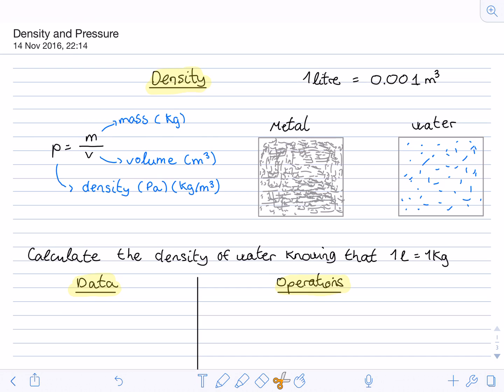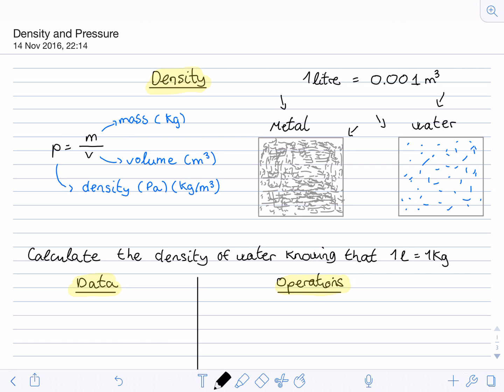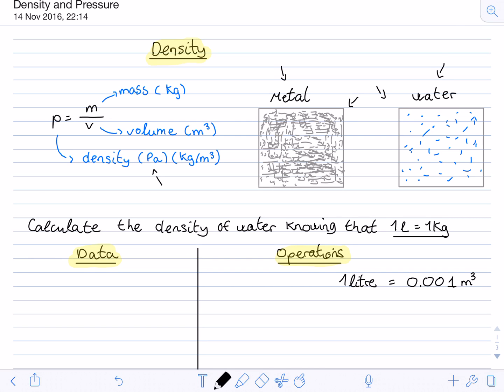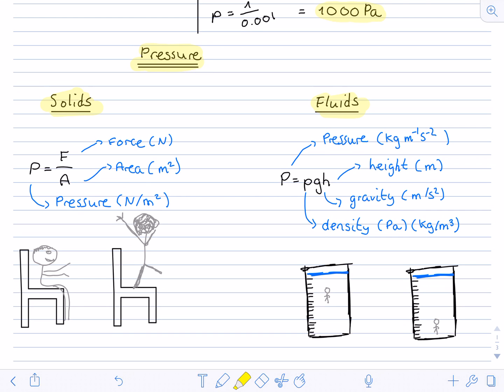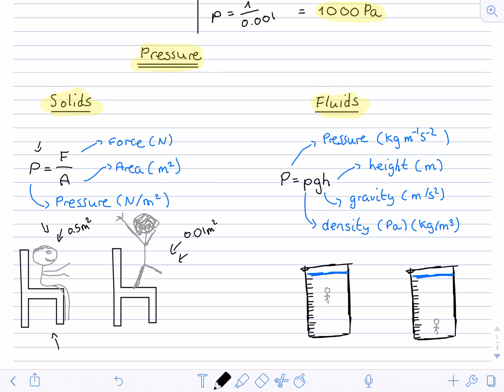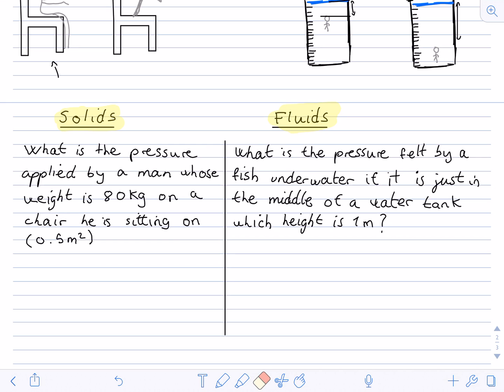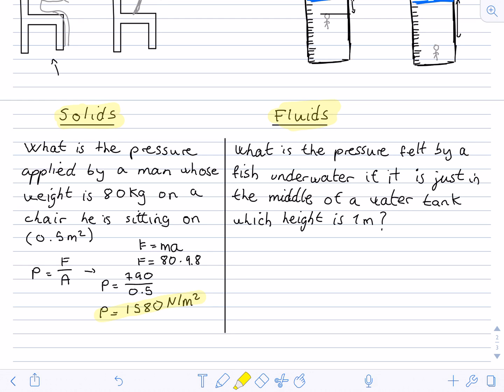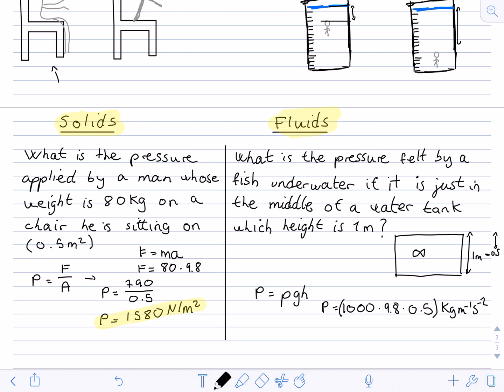Physics - Density and Pressure - CarlinoGonzalez